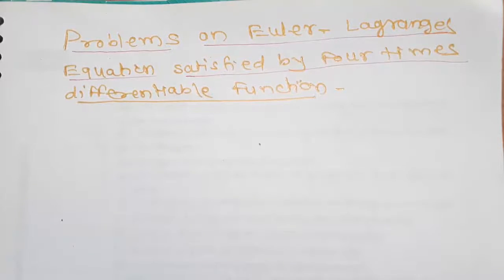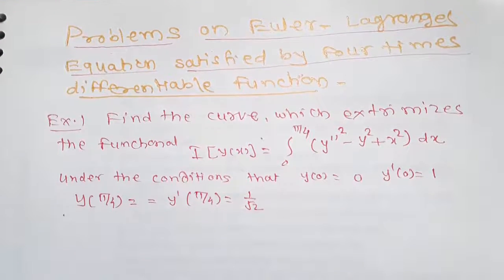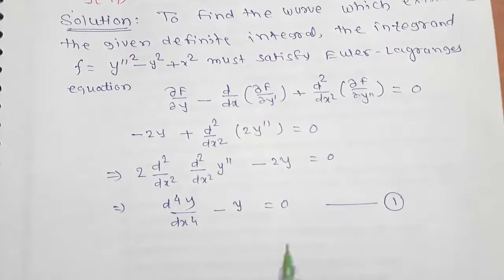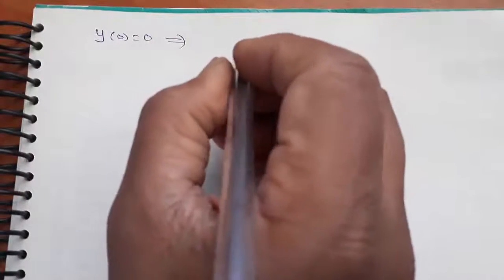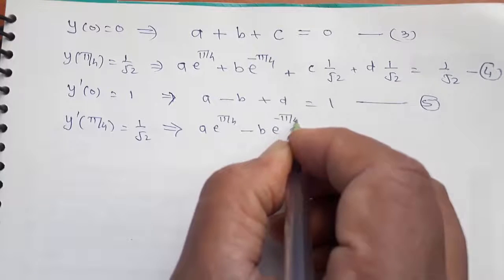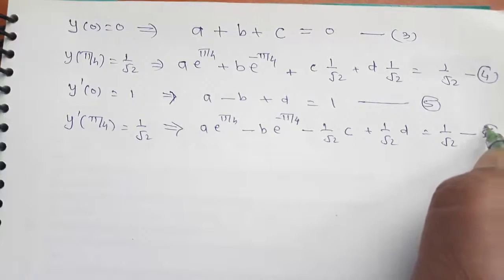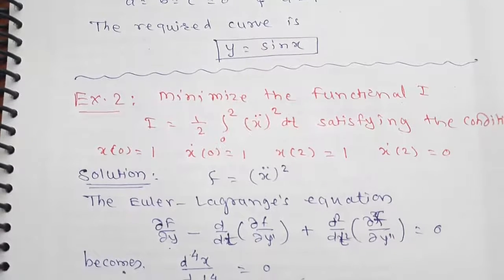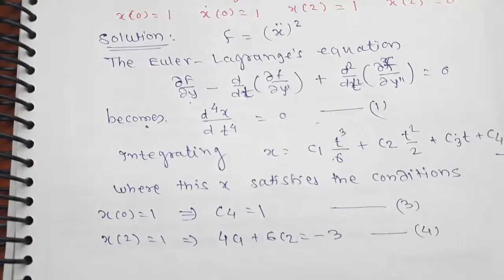M.Sc.(Mathematics) |Sem-III |MTUT0135 :Mechanics| Dr. Dinkar P Patil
Topic: Problems on Euler Lagranges equation for four times differentiable function
In this video problems on Euler Lagranges equation for four times differentiable function are solved.